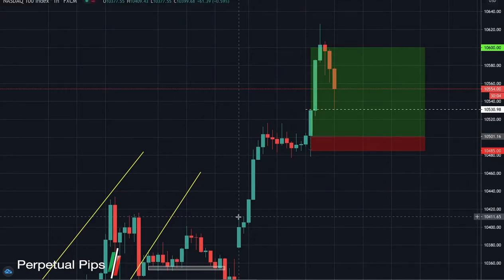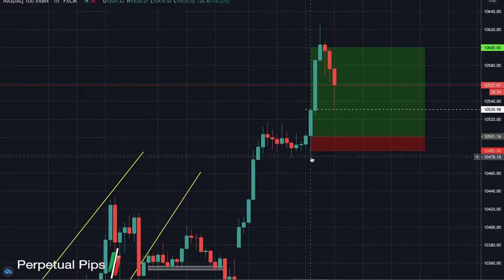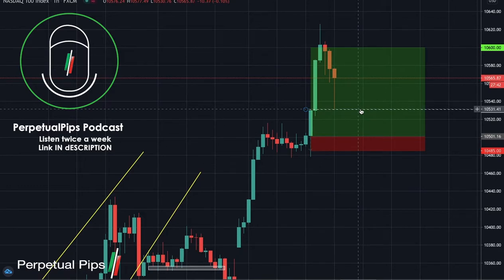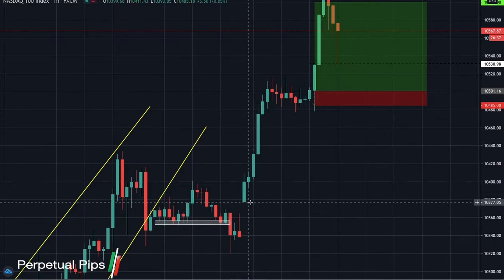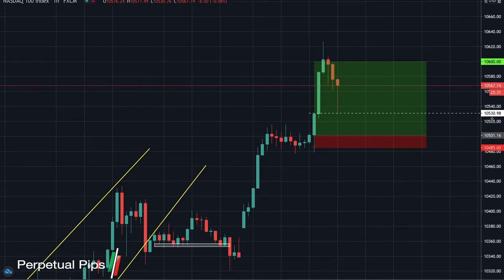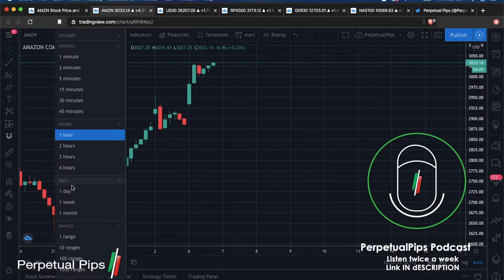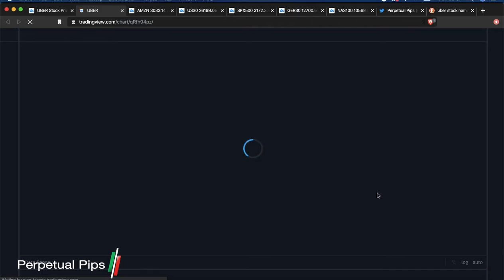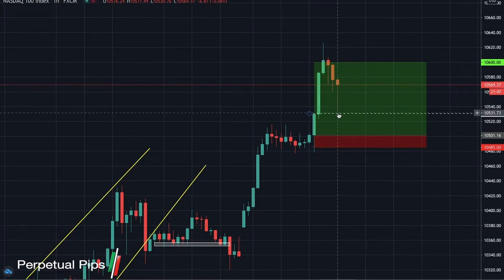100 Pip NAS100 Trade Recap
Collected 280 Pips today on NAS100 trades
I show you my analysis and thought process behind the trades